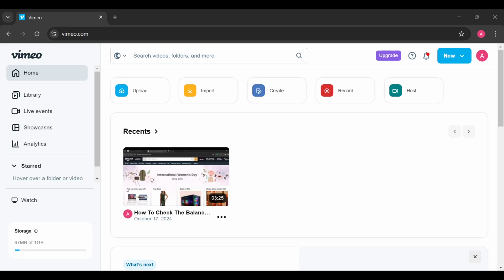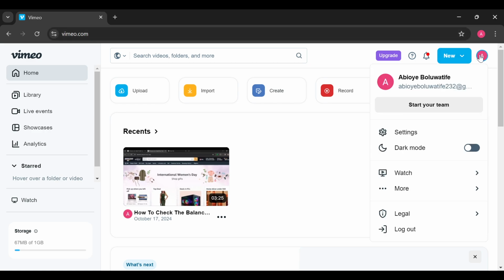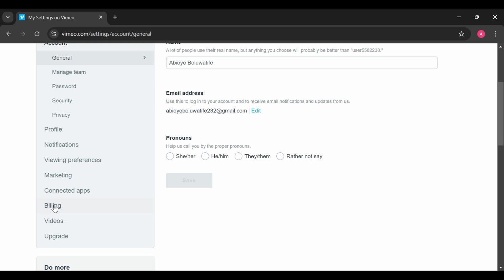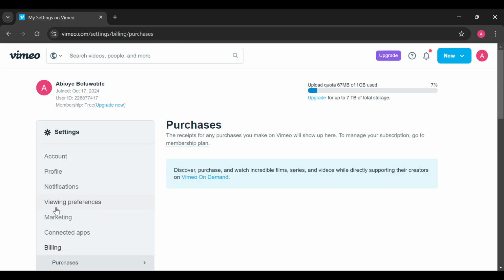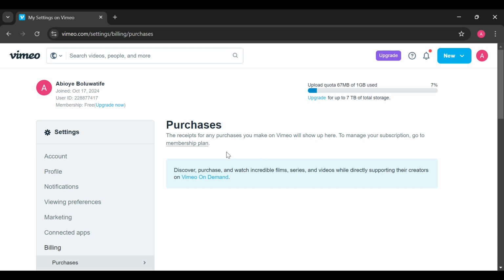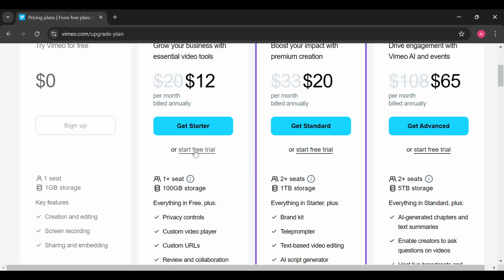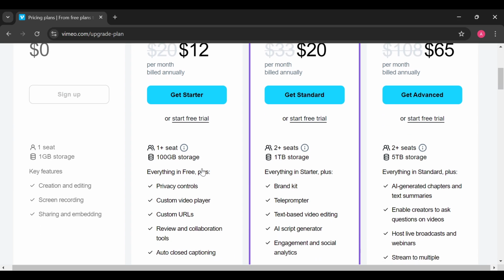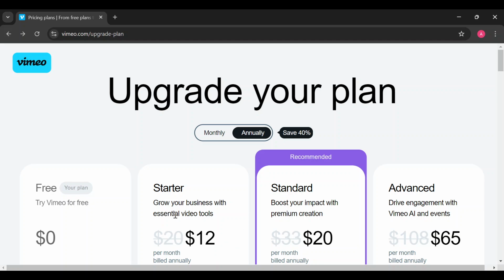How To Cancel Vimeo Subscription (Quick Tutorial)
In this video I will show you How To Cancel Vimeo Subscription. It would be good if you watch the video until the end so that you don't miss important steps.